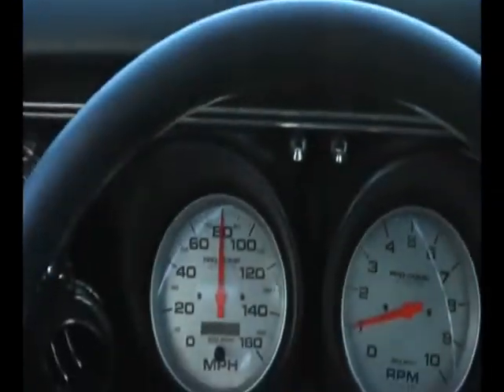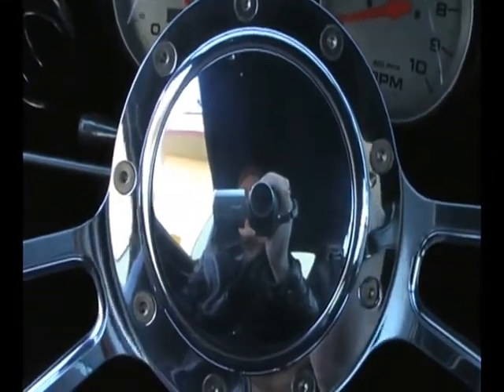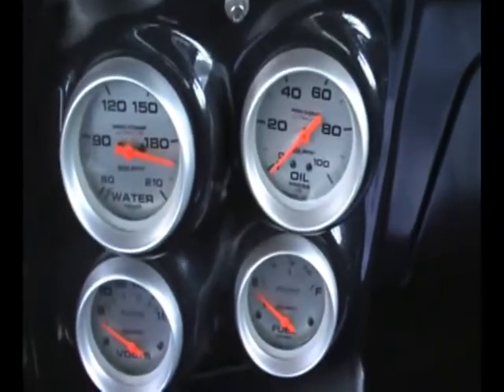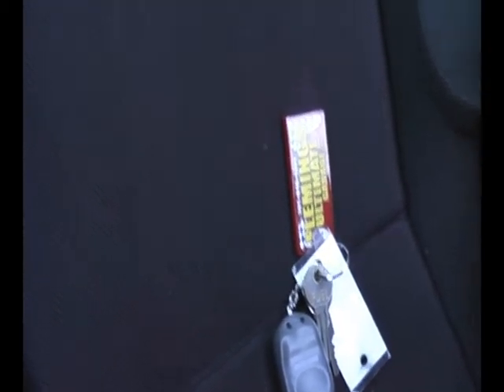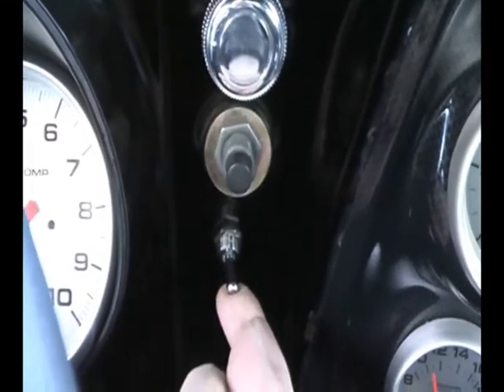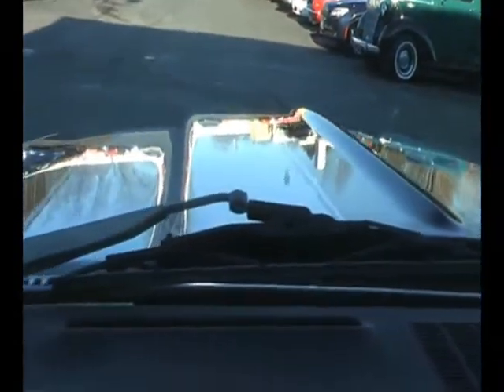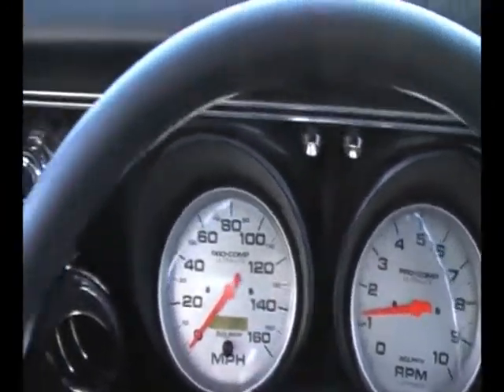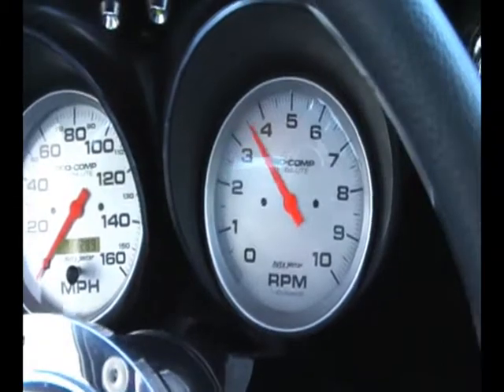Pro Camaro Start up...